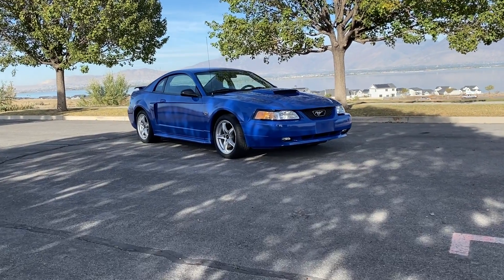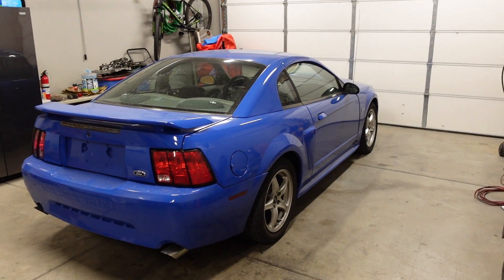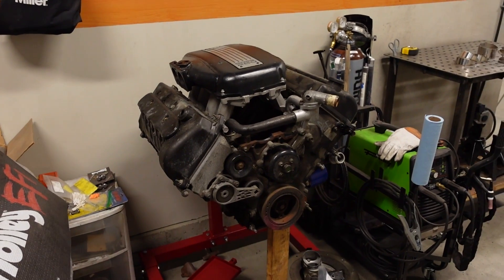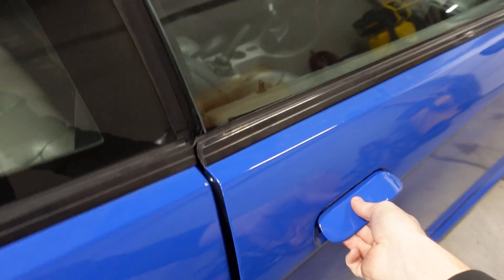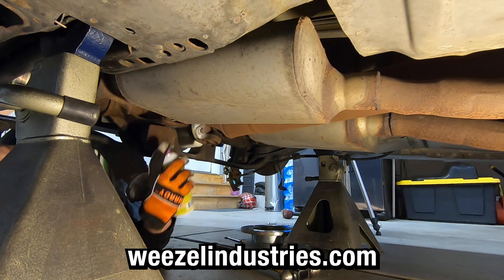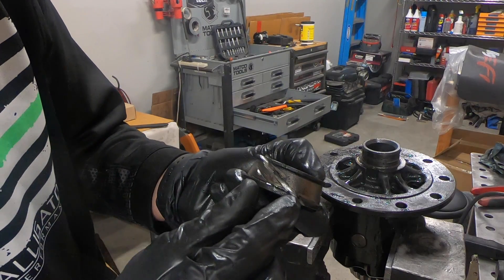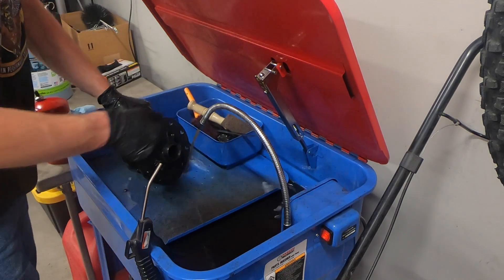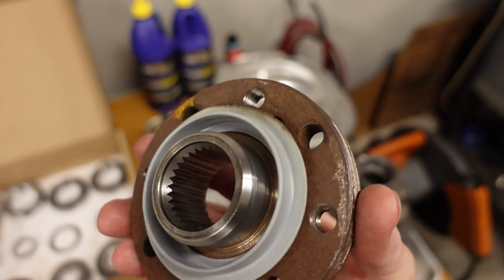the COYOTE KILLER gets NEW GEARS for better acceleration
It's time to re-gear for better acceleration on our Mustang Project, the "Coyote Killer" (name pending). The stock 8.8 axle had a 3.27:1 gear ratio which makes for some nice low RPM on the freeway, but when it comes to acceleration, it leaves something to be desired. So, we're installing a numerically higher ratio which will give the engine more leverage for taking off. Have you ever wanted to know how to re-gear a rear Ford 8.8" Axle? Well today, we've got you covered.

Tear down video of the 5.4 4-cam mod motor